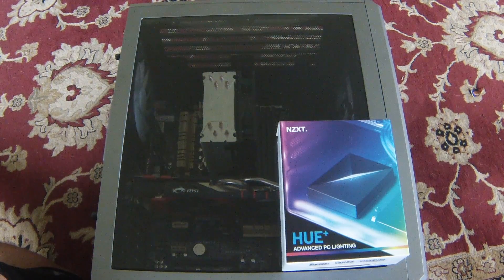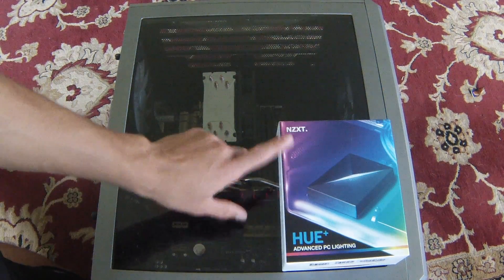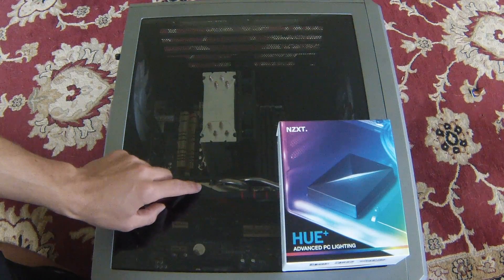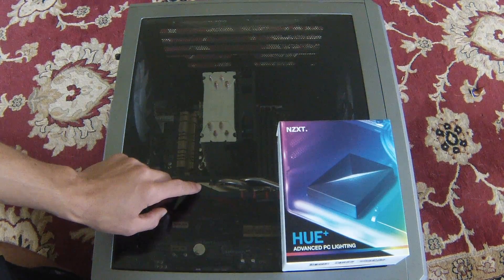How to Install the NZXT Hue+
How to install the NZXT Hue+ LED system in a PC.
Leave questions in the comments section.

Song: Yahtzel - Jungle Feels